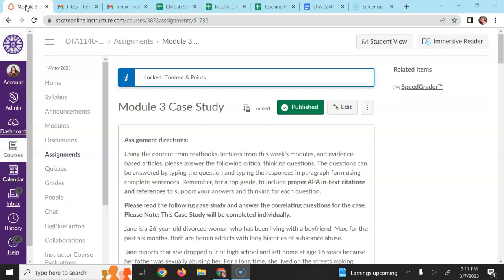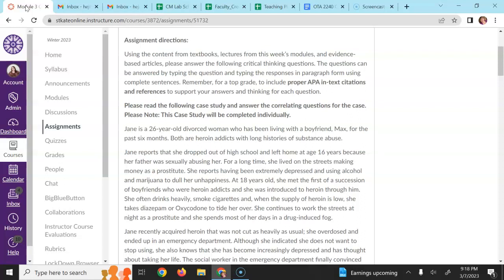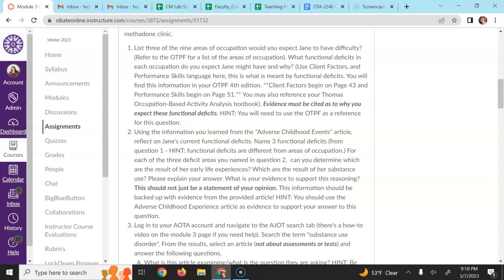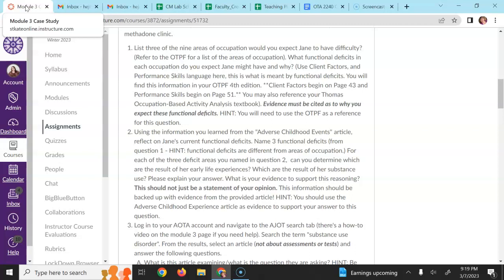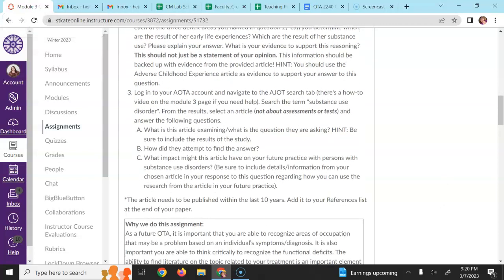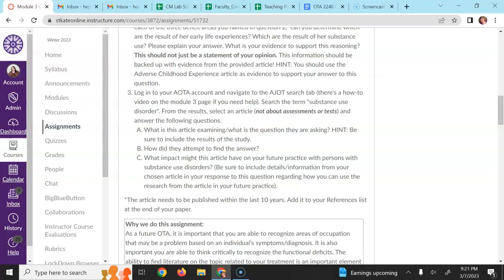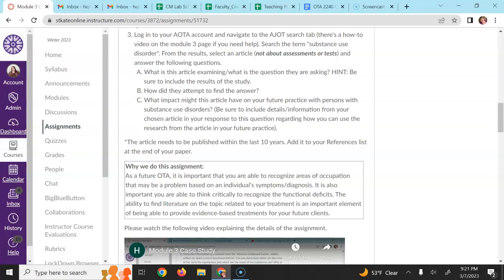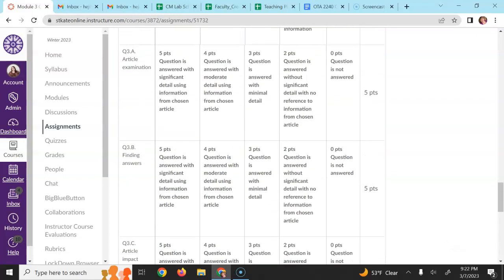Module 3 Case Study